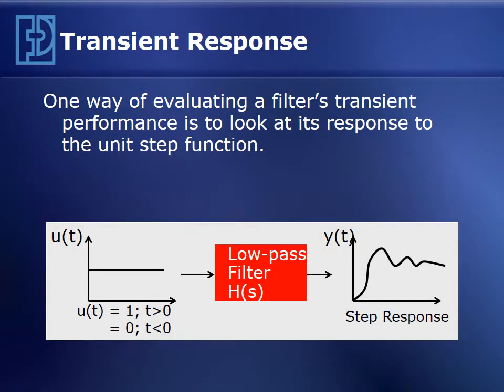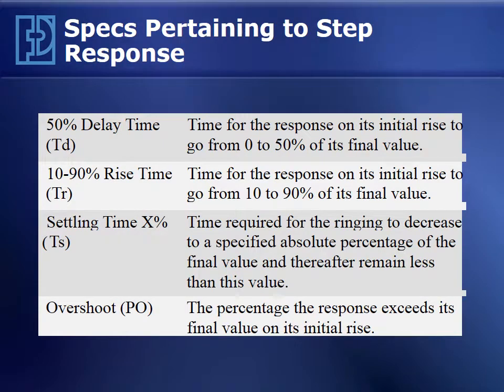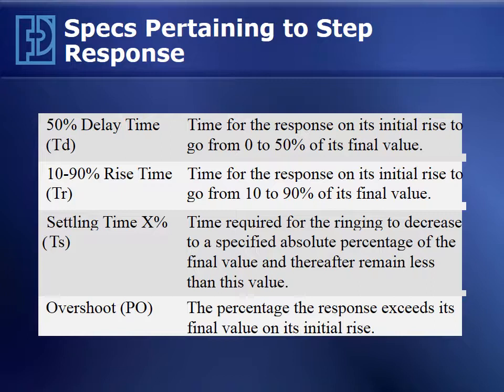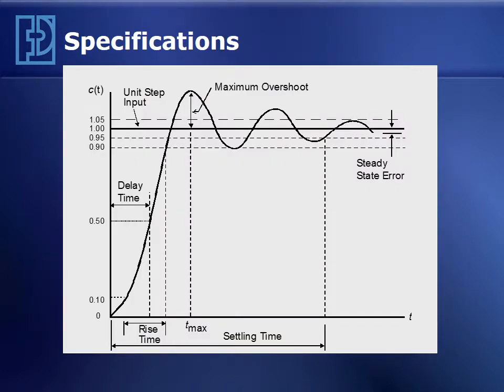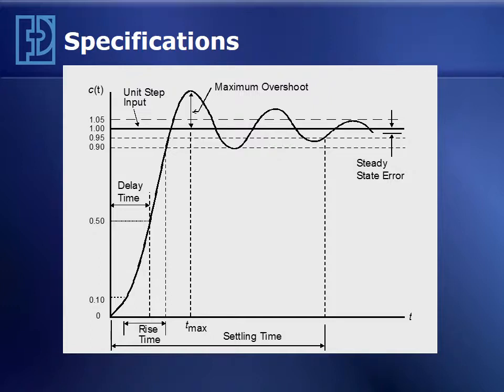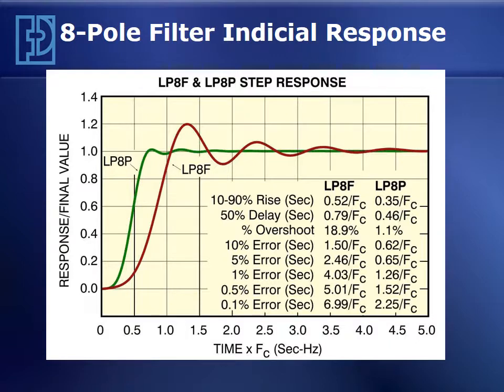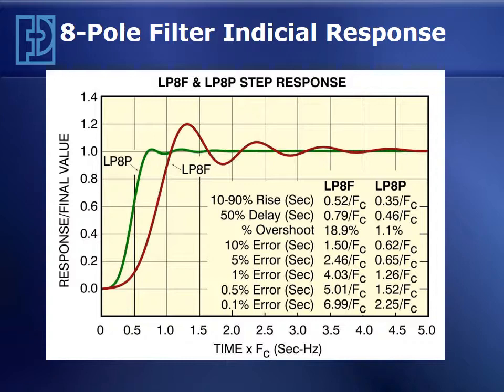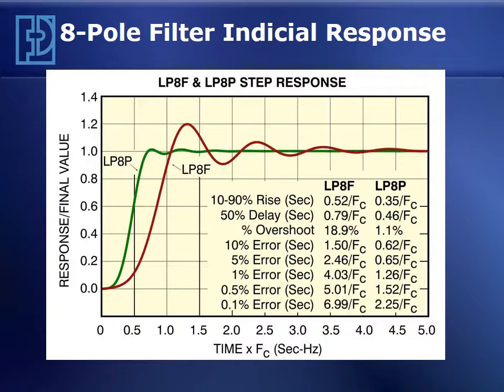Low-Pass Filter Transient Response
President of Precision Filters, Inc., Doug Firth discusses low pass filter transient responses.